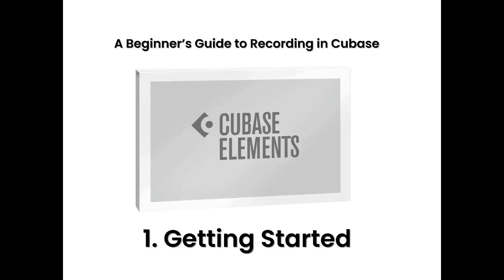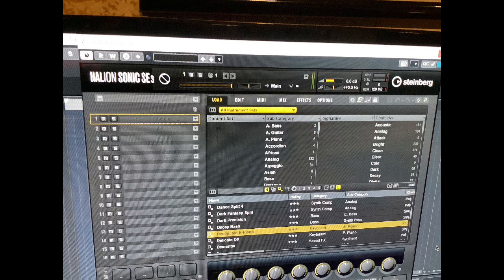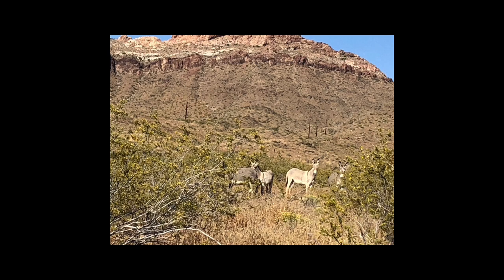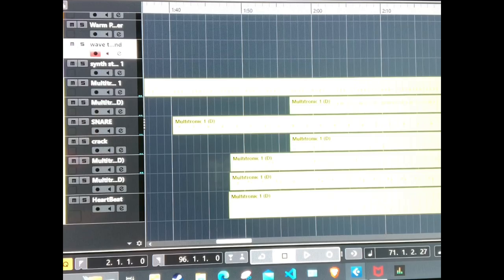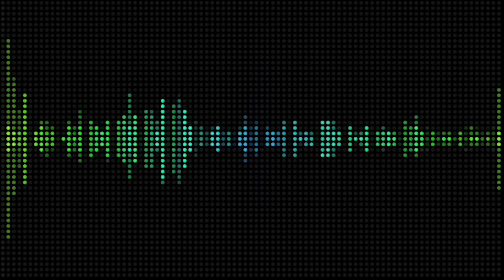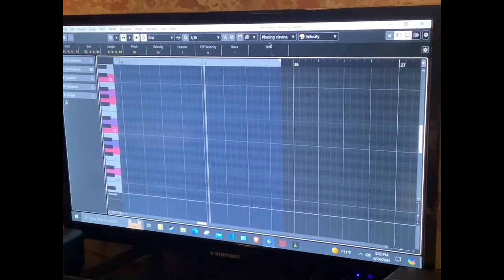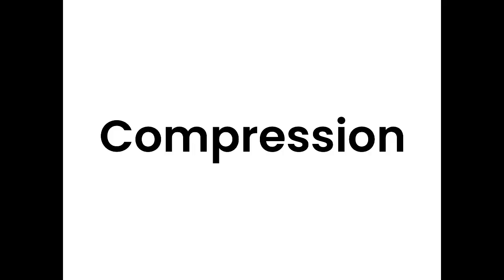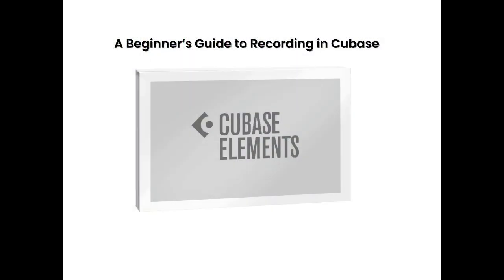A Beginner’s Guide to Recording in Cubase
An introductory course in recording and mixing inCubase Elements.

Purchase “In The Flow” by Mac Lane River!

In the Flow by Mac Lane River on Apple Music